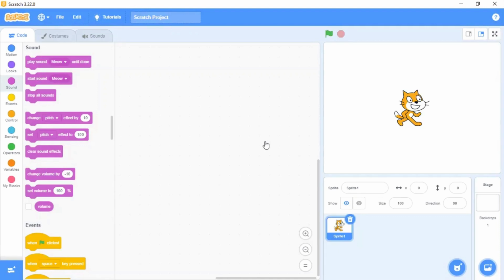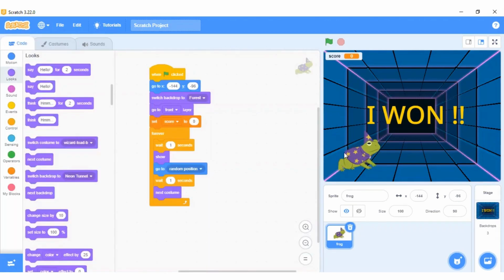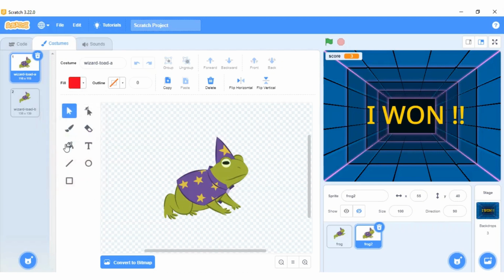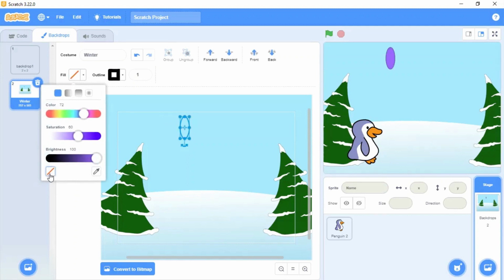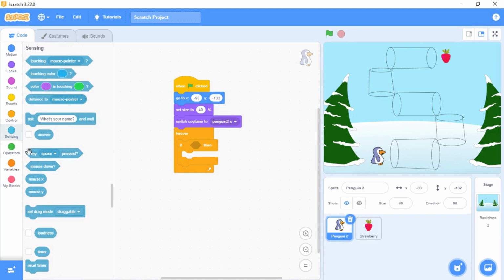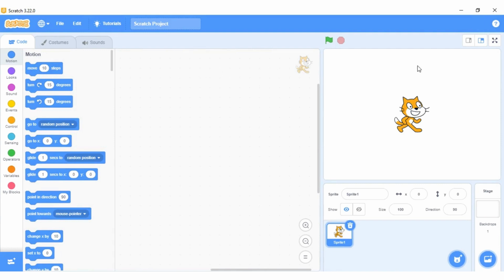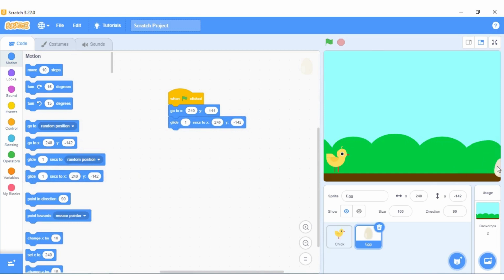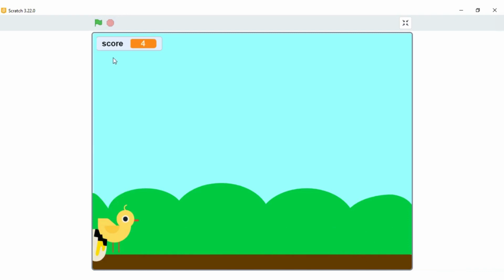Project on Advanced Scratch | Computer Class 4 | Coding | Brainy Series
In this video, we will apply the concepts we learned in Scratch in the form of practical projects.